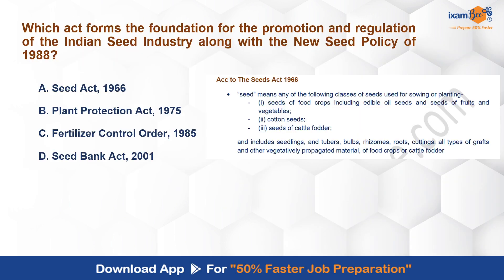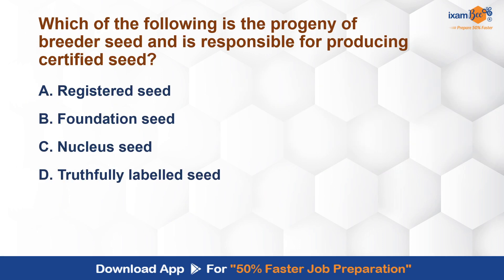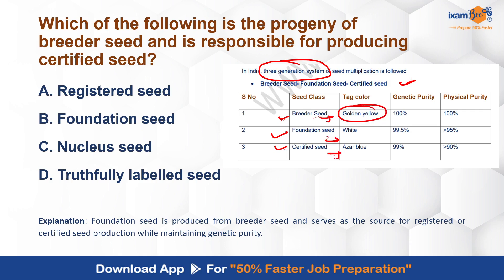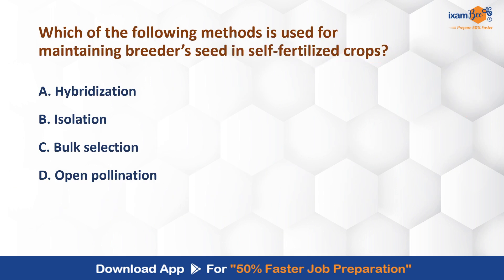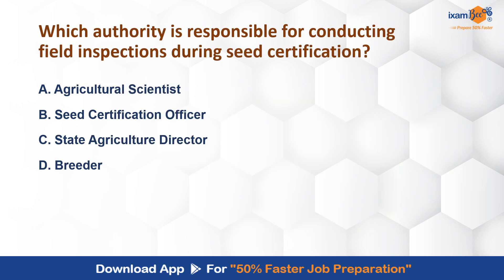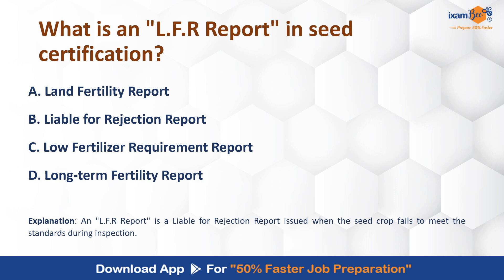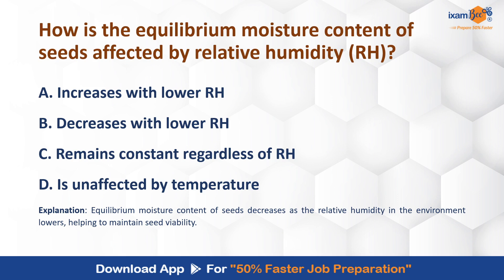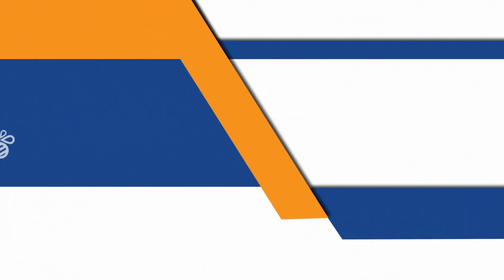NSC 2024 | Rapid Fire Session 1: Seed Production & Certification | Prep with Kailash Sir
Get exam-ready with our Rapid Fire Session for NSC 2024! 🔥
In this video, Kailash Sir simplifies the concepts of Seed Production & Certification to help you master key topics effectively.

NSC 2024 | NSC 2024 recruitment | NSC job profiles | NSC exam date change | NSC exam strategy | How to prepare for NSC 2024 | NSC preparation tips | NSC revision strategy | Best tips for NSC 2024 | NSC tips | NSC 2024 Rapid Fire Session | Seed Production and Certification | NSC Exam Preparation | National Seed Corporation 2024 | Agriculture exam tips | Rapid Fire for NSC 2024 | Competitive exam preparation agriculture | Seed production techniques | NSC certification standards